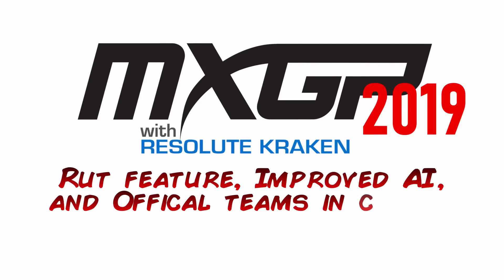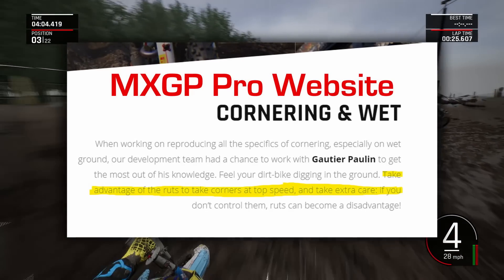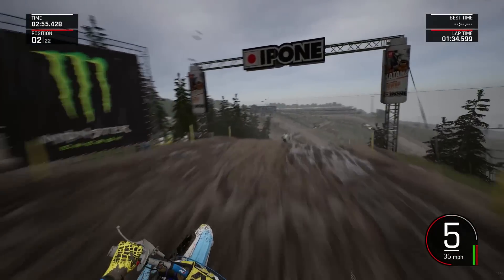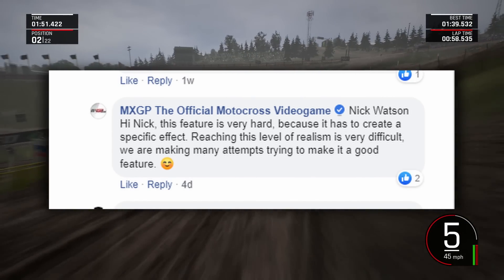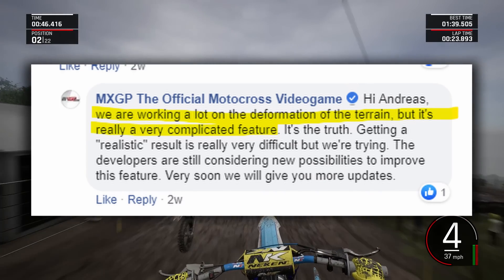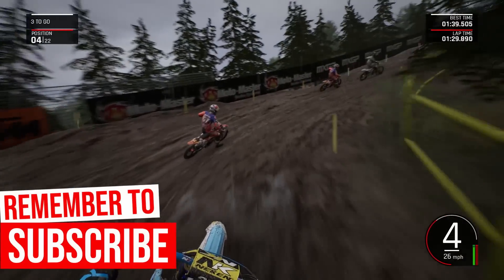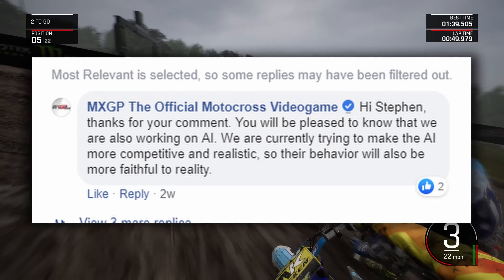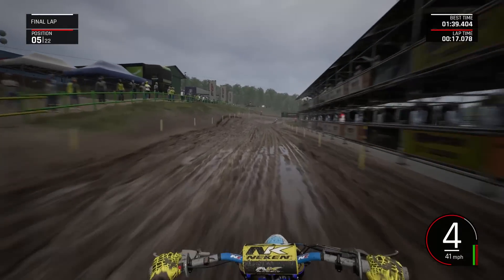MXGP 2019 Game | Ruts Feature, Improved AI, and Official Teams in Career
Our countdown to MXGP 2019 continues with news about the much requested Rut feature, improved AI and official teams in career mode.  We look at responses that Milestone has made on their official Facebook page for MXGP 2019 regarding the rut feature in particular.  We also found some news about the AI and career mode. Milestone releases the MXGP 2019 game on August 27th, 2019.

Thanks everyone for watching my MXGP 2019 game videos and if you enjoyed and want to see more, make sure to LIKE the video, SUBSCRIBE, and let me know in the COMMENTS.

Check me out on Twitter and Twitch for live streams.